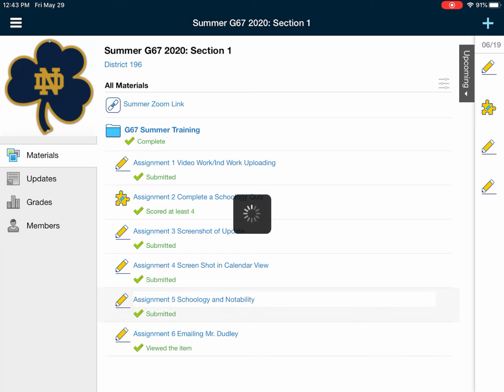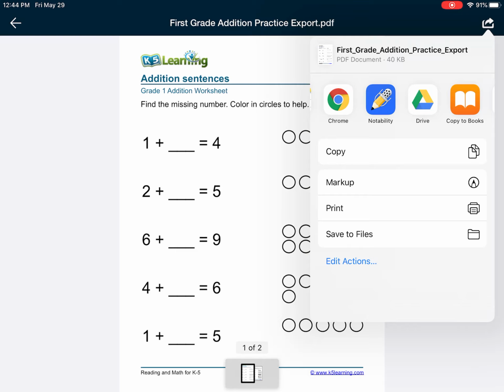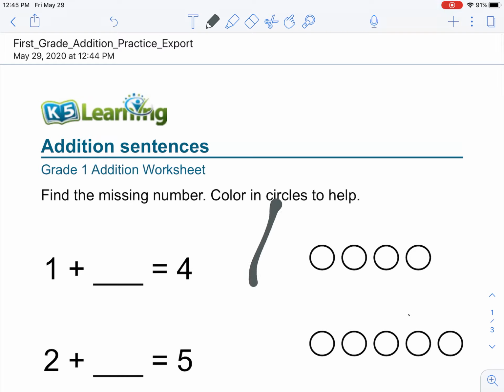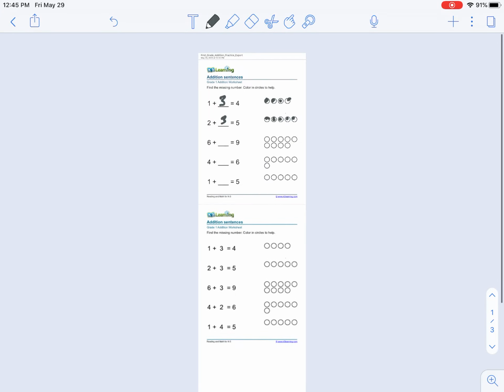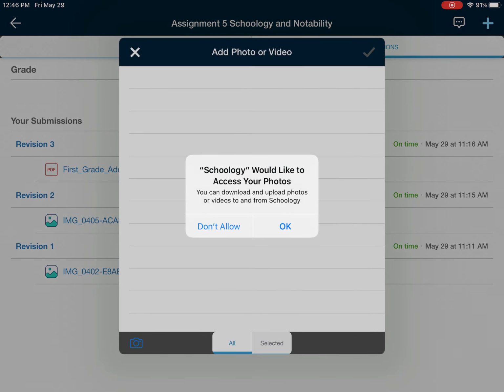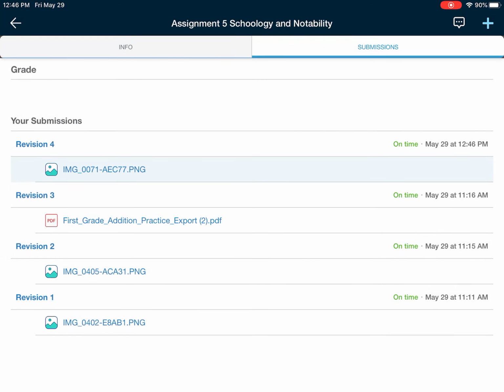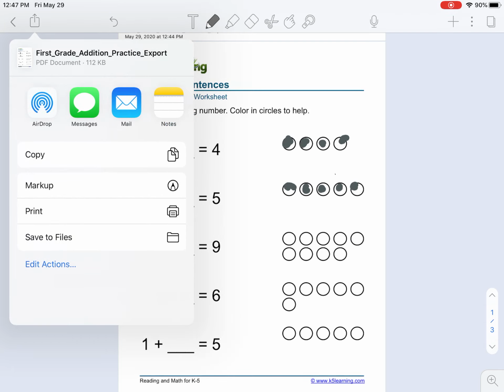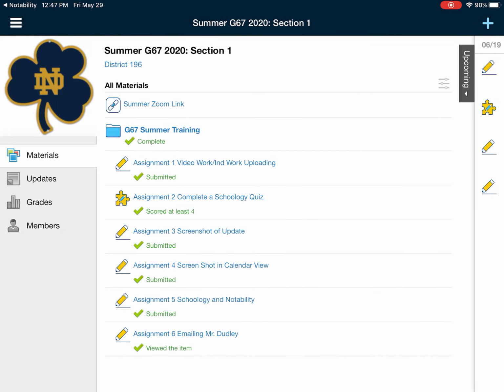Schoology to Notability and Back to Schoology